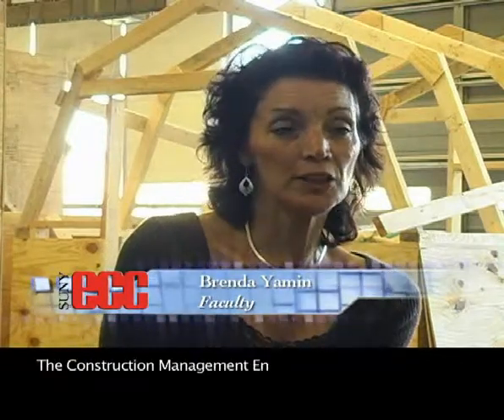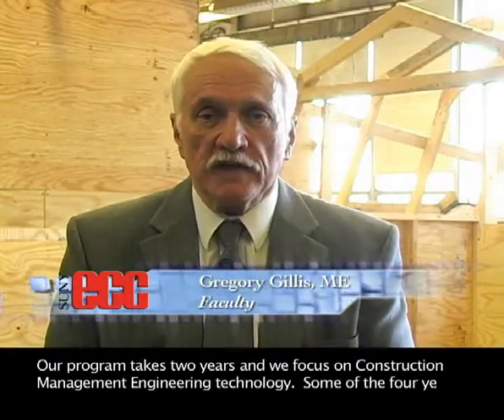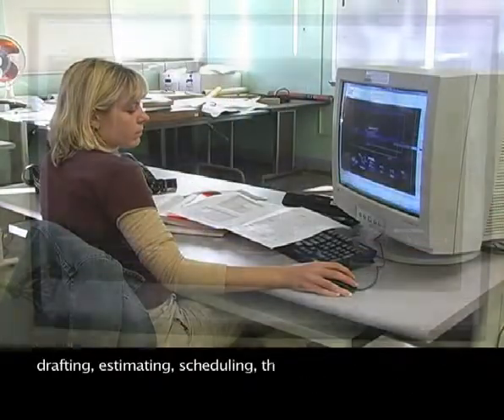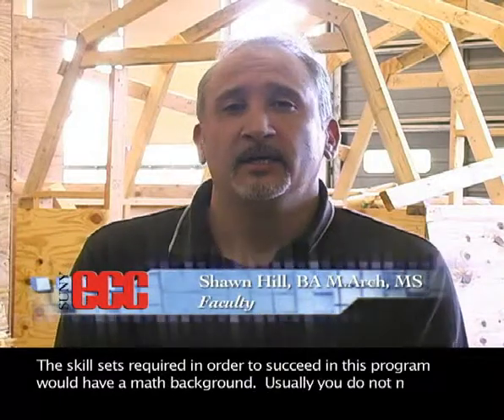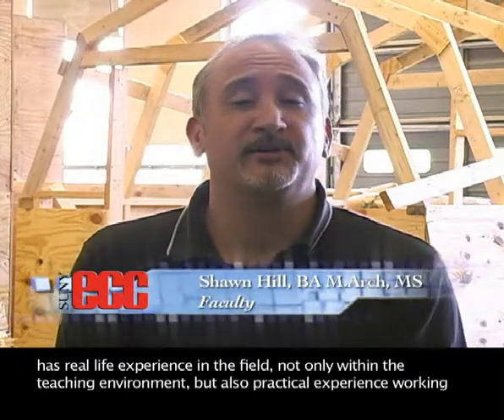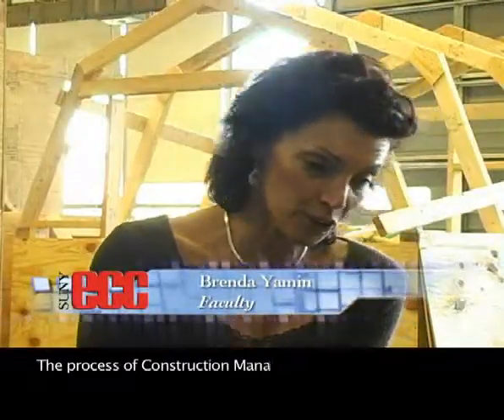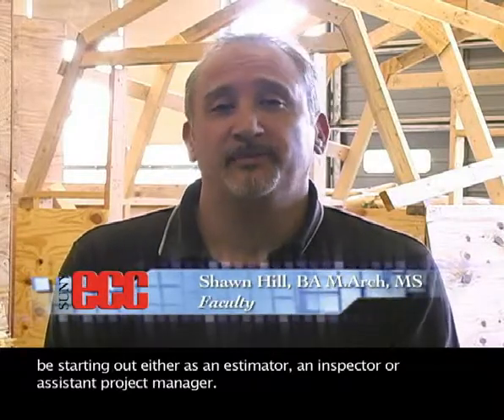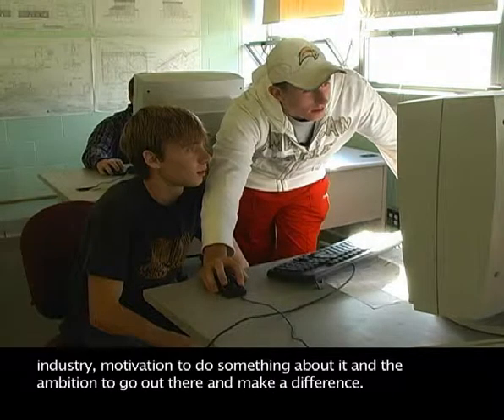Construction Management Engineering Technology, A.A.S.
The fundamental objective of the Construction Management Engineering Technology curriculum is to provide a sound education in both the theory and the application of quality construction principles for a variety of construction projects. To attain this objective, students learn the basic methods, materials, techniques, and developments involved in the construction industry.

This program offers the students a unique combination of management, design and hands-on experience. Through a series of construction management courses, students learn about the construction industry as a whole and analyze the interrelationships of the various organizations within the industry. In the laboratory, students master blueprint reading, quantity take-offs and the estimating of residential and commercial projects. A minimum grade point average of 2.0 is required for graduation with an A.A.S. degree in Construction Management Engineering Technology.

Graduates qualify for positions such as construction managers, supervisors, building inspectors, contractors, field clerks, purchasing agents, surveyors, expediters, estimators, and construction materials salesmen. Other graduates often transfer credits toward a bachelor's degree.